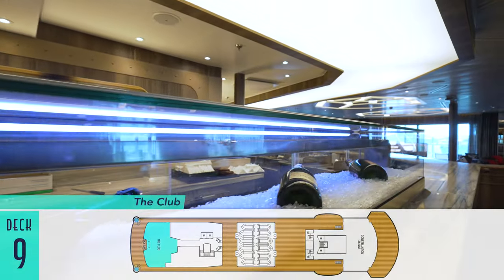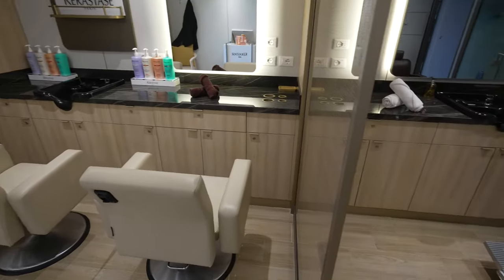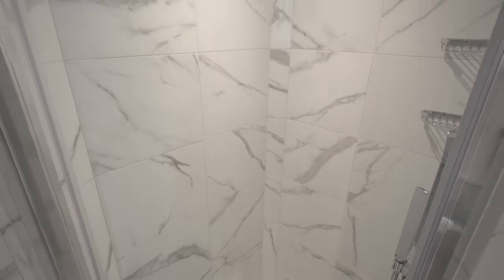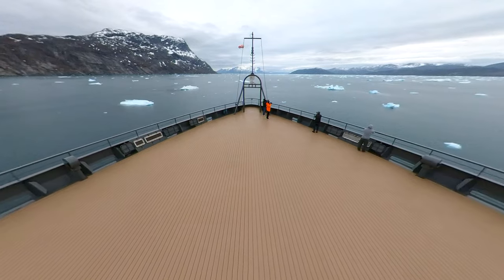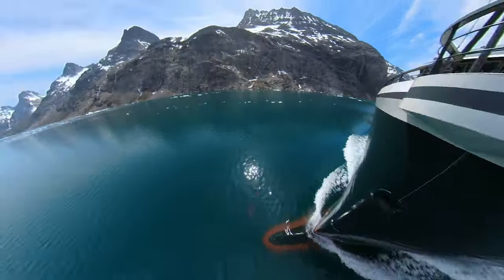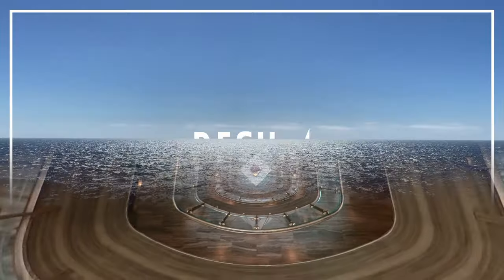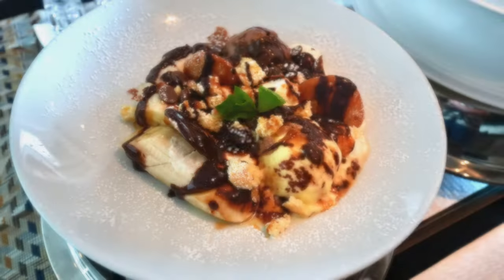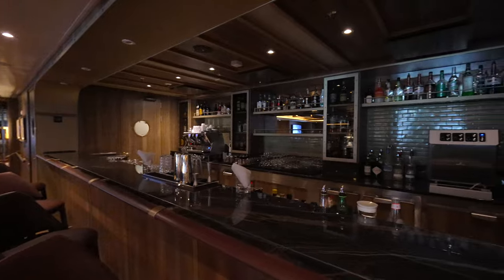Seabourn LUXURY on an EXPEDITION Cruise 💎 Seabourn VENTURE Review and Deck-By-Deck Tour 2023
Welcome to the unveiling of Seabourn Venture, a luxury expedition cruise like no other!

We review the luxurious Seabourn Venture and give a full walk-through tour of the new expedition ship deck by deck. Join us on an extraordinary journey through the world's most breathtaking landscapes and untouched destinations. Discover uncharted territories and immerse yourself in the wonders of nature onboard this remarkable vessel.

Plus, we look at the expedition cruise ship's zodiac cruises, kayaking, submarine diving and polar plunging, as well as expeditions in Sisimuit, Kangerluarsoruseq and Brattahlid in Greenland and Heimaey and Reykjavik in Iceland.

🛳️ Welcome to the official YouTube channel of Popular Cruising, the Leader in Video Cruise Reviews 🚢

If you are looking for a sneak peek into many of the cruise options that are available, you have come to the right place! Popular Cruising takes you every step of the way from the cabins and living accommodations to the ship specifications and insider tips that will ensure you have the best cruise experience!

➡️ We love trying all the best bars, restaurants and buffets on ships and provide a real experience review of all the aspects of going on a cruise. Featuring the newest ships, covering every cruise style (ocean cruising, river cruising and expedition cruising), previewing upcoming ships, reviewing onboard experiences and sharing shoreside excursions.

From premium, all-inclusive cruises to unique nature cruises to the Antarctic and the Galápagos Islands, we aim to ensure you can follow along with our content and find the perfect cruise for you!